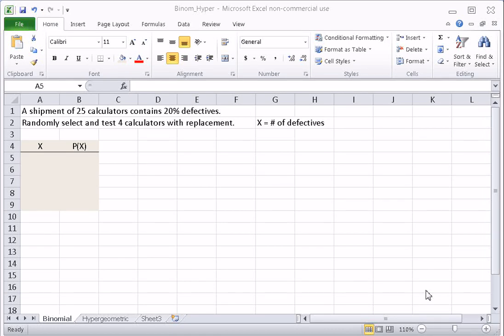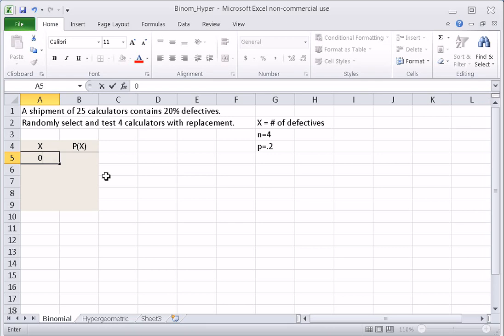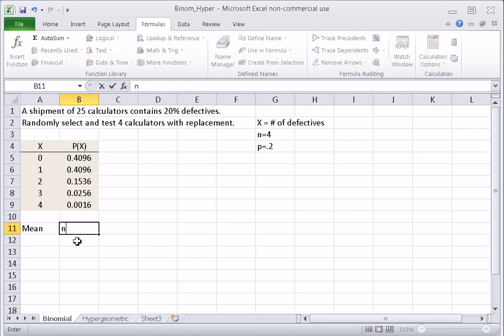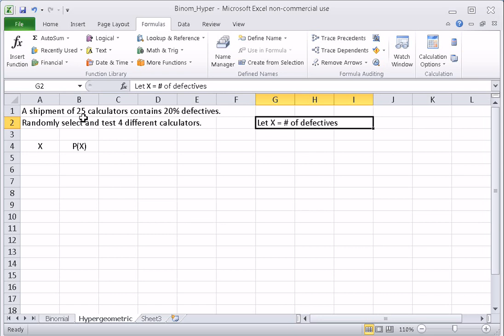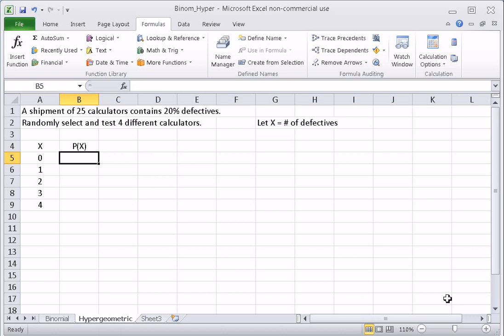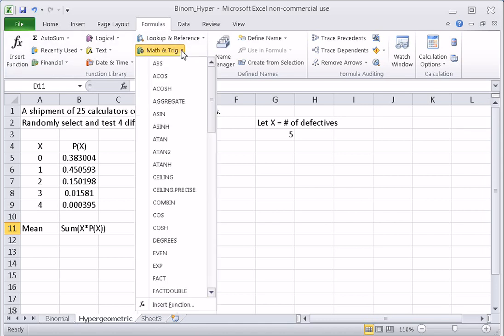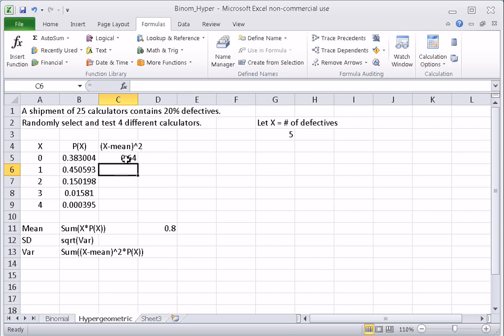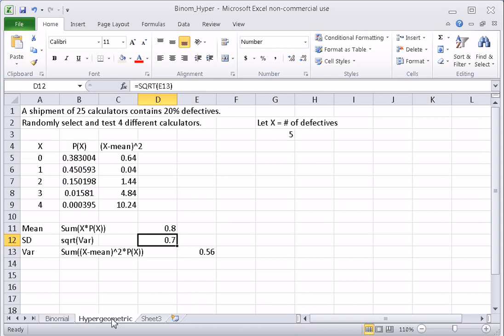Binomial & Hypergeometric Probabilities using EXCEL